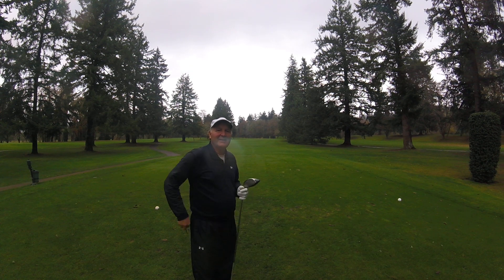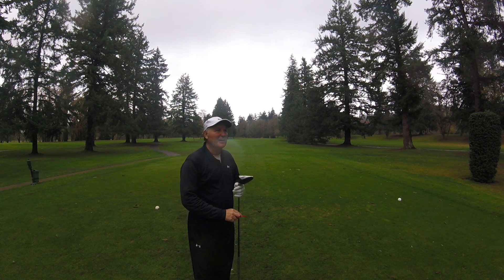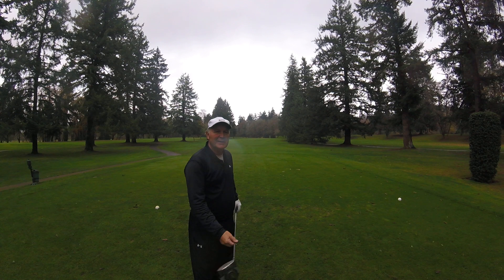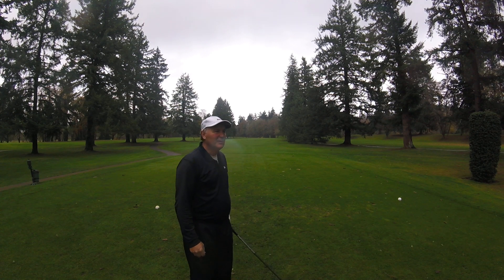12 Step Golf Process - Playing Lesson Hole 14 Driver demo